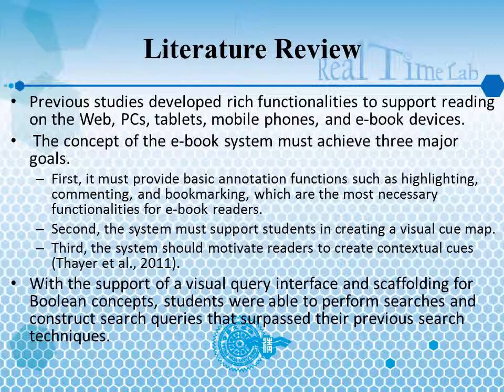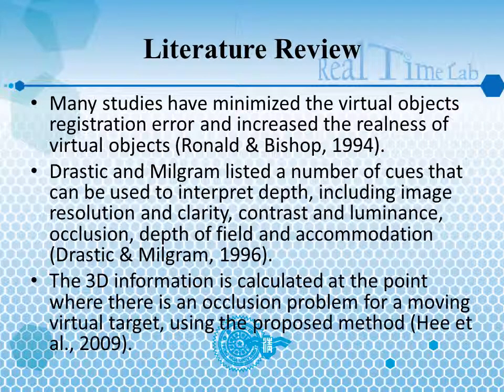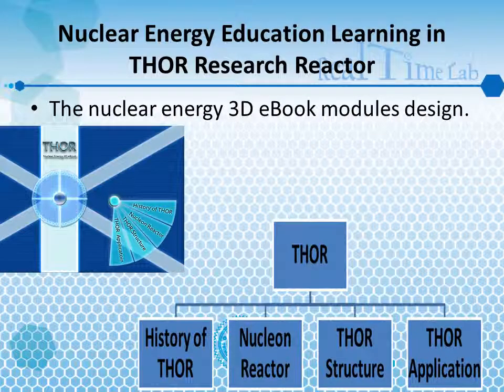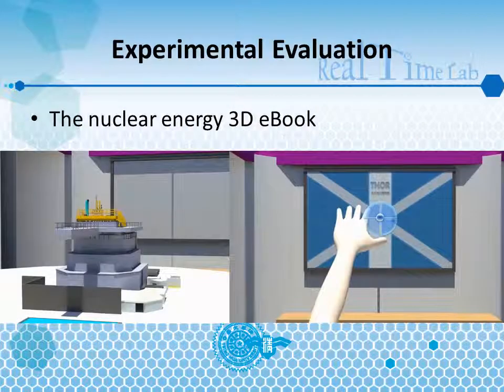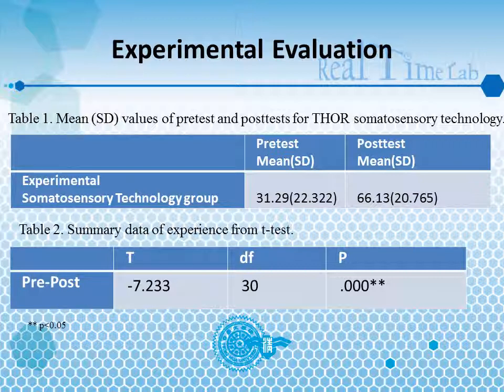The Effectiveness of Integrating Somatosensory technology into Nuclear Energy Education Learning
Introductory video games have become an attractive form of entertainment and have surpassed television viewing as a preferred sedentary activity choice for users. Introductory video games are more and more popular for users studying E-learning topics. Atomic energy is important in the fields of science education, industry and research. However, the lack of a thorough understanding of nuclear energy and radiation, and the attitudes towards the safety of nuclear power are important issues. This paper discusses the teaching of the fundamental knowledge of nuclear power to students, to enhance their understanding of including nuclear power and safety concerns. This objective was achieved by means of e-learning which contains a variety of information about general science. This plan established a Nuclear Energy 3D eBook by integrating an eBook and TV devices, using the Tsing Hua Open-pool Reactor (THOR) as an example. We employed a nuclear energy education design in a serious game. We recruited N users to participate in THOR nuclear energy education learning. The present study examines the usage pattern of electronic game devices among university students in Taiwan. A survey was conducted among 31 students in a university, with 17 males and 14 females in the age range of 19–21. The results showed students can clarify their ideas about nuclear power by using the materials. The impact of nuclear energy 3D eBook on users who learn using the 3D teaching materials was also examined.